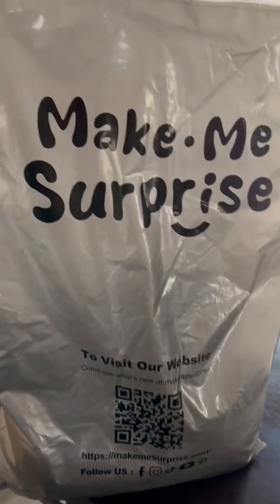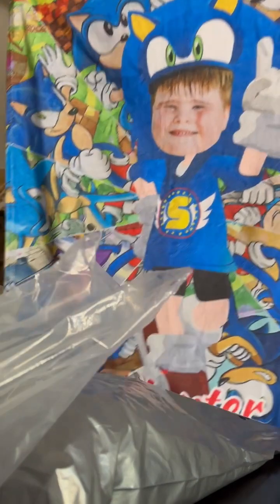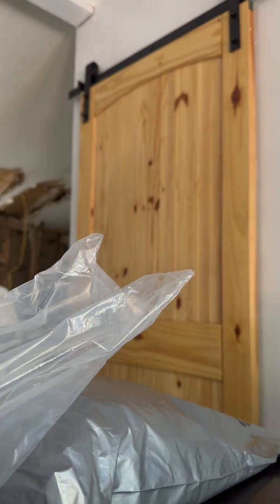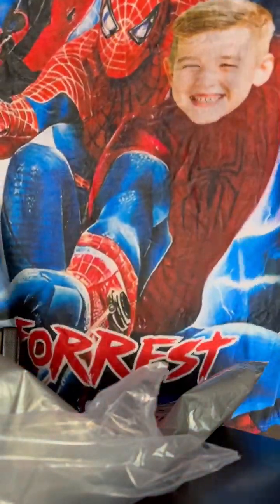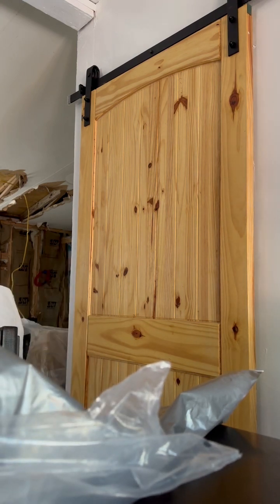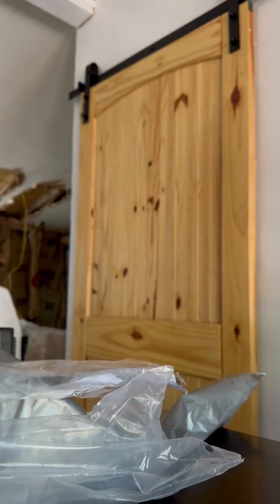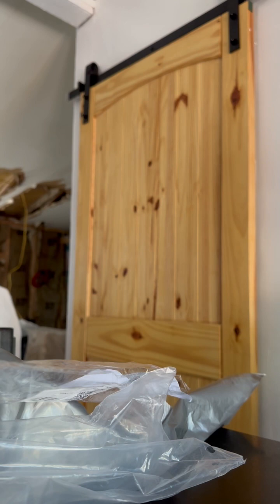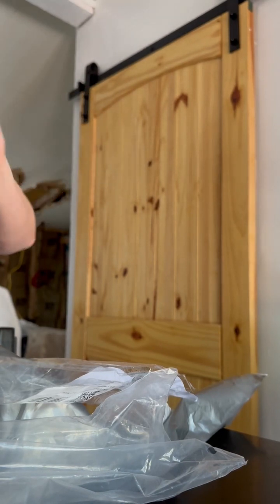Make me surprise review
I give these blankets and 10 out of 10